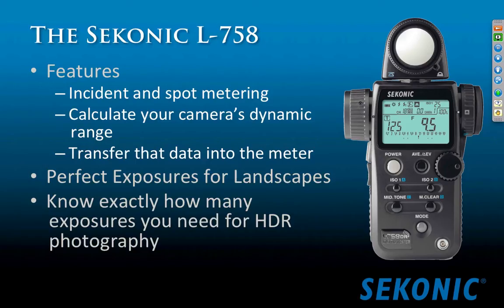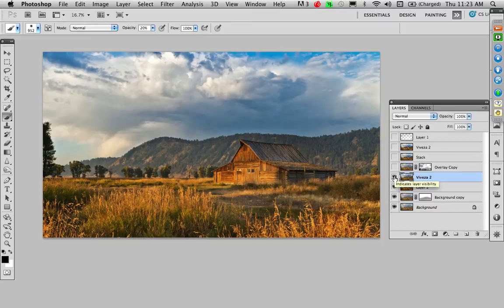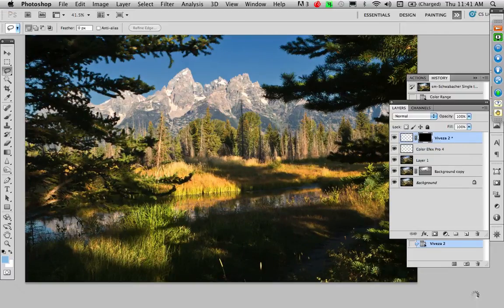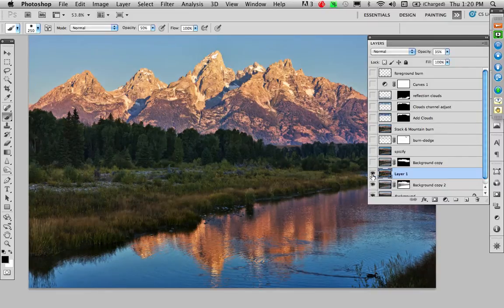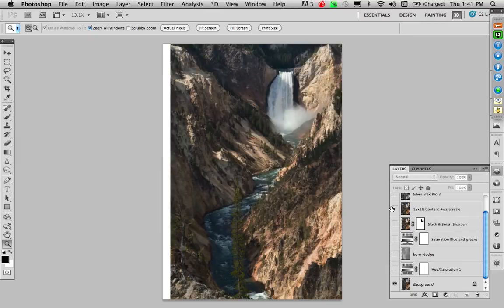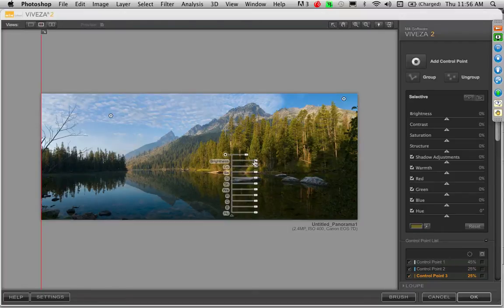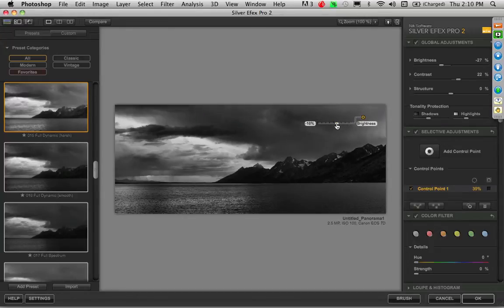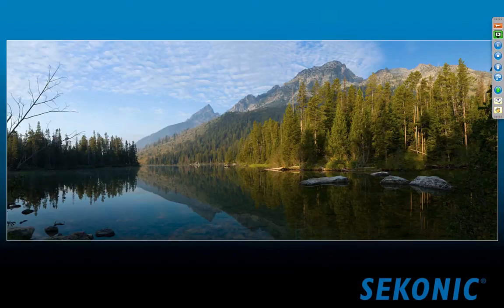Editing Landscape Photography with Adobe Photoshop